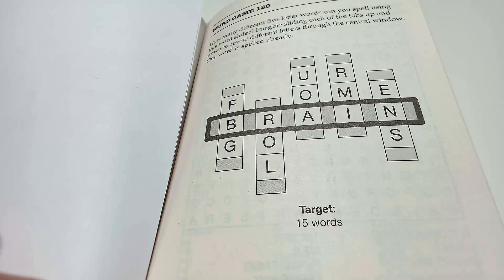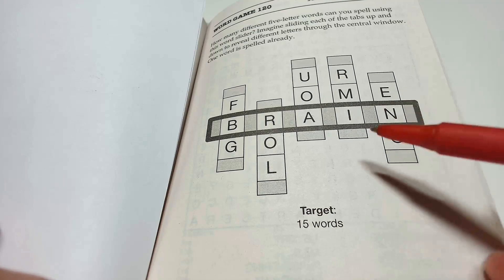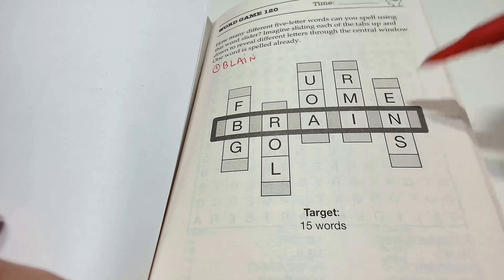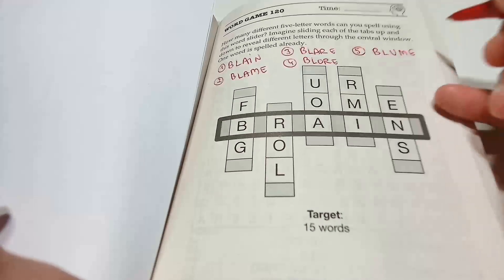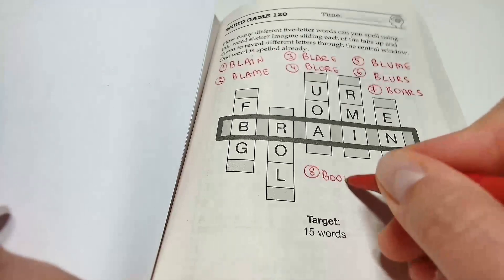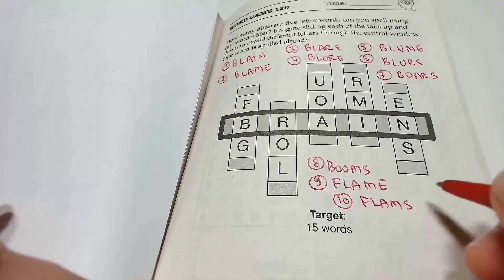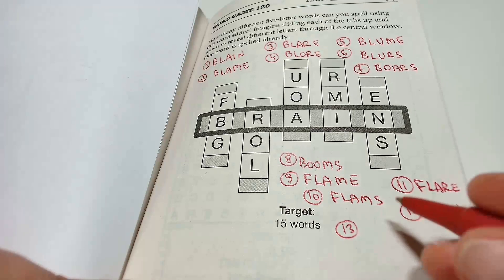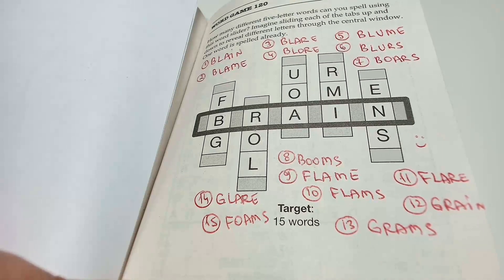word game 54 - Find five letter words using a word slider